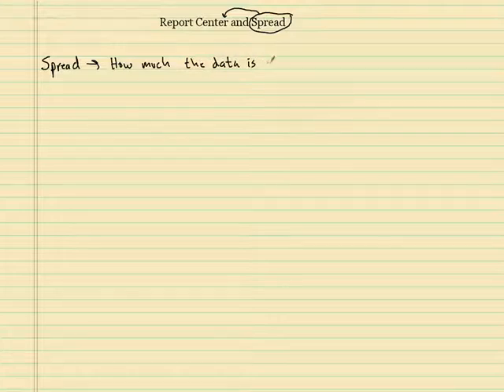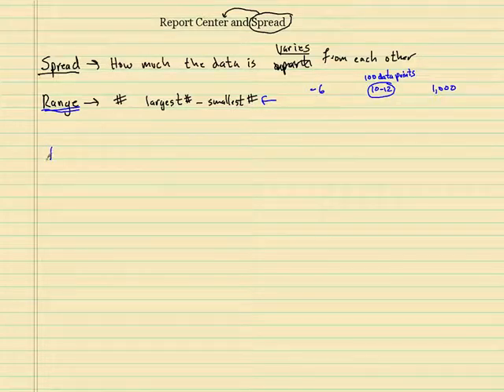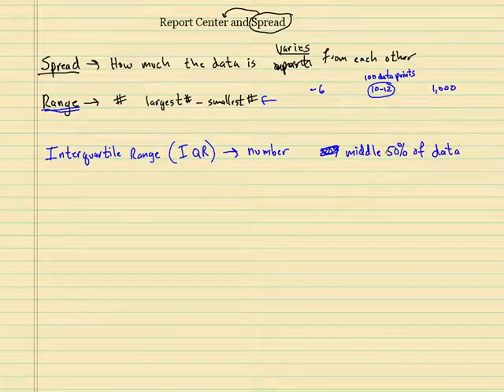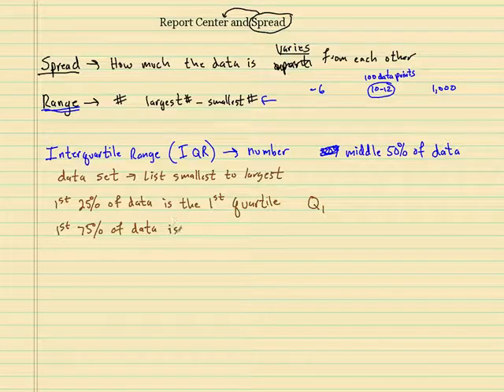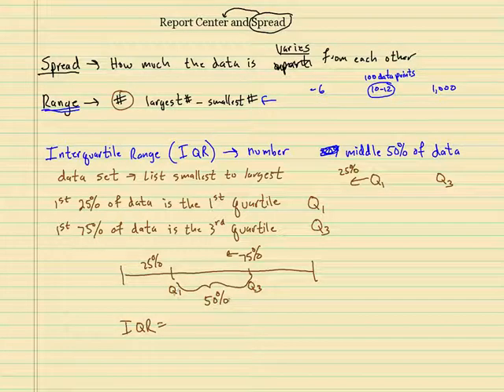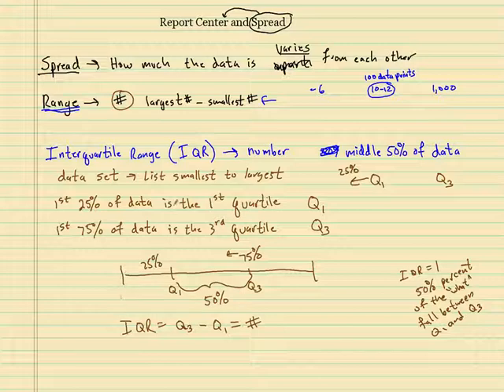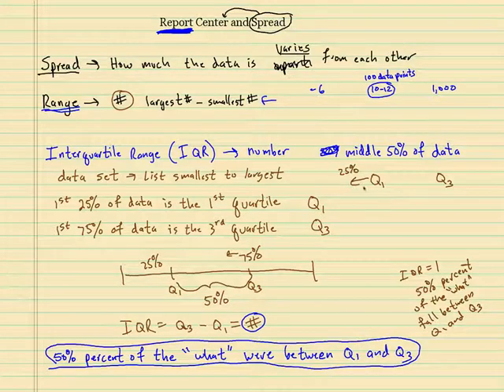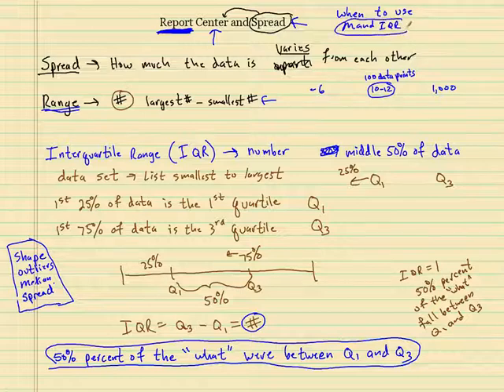Reporting the IQR as Spread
This video explain what the IQR is and when to use it. It also explains how it can be used as a measure of spread